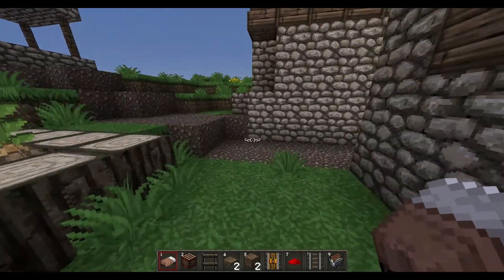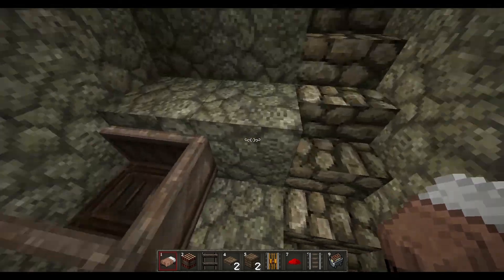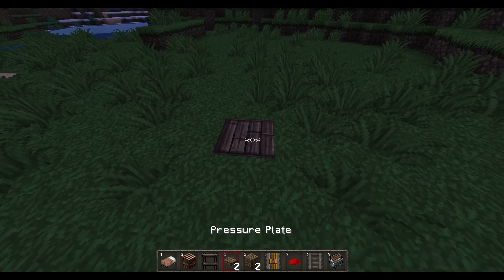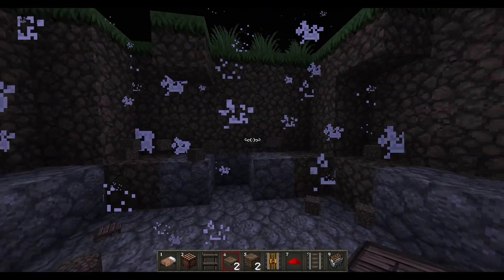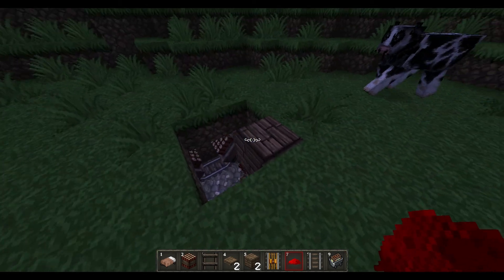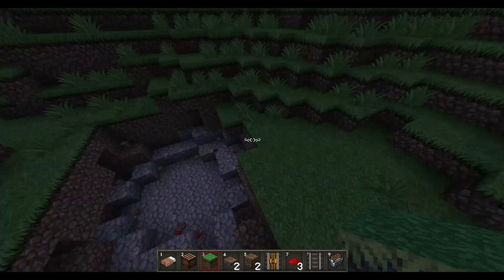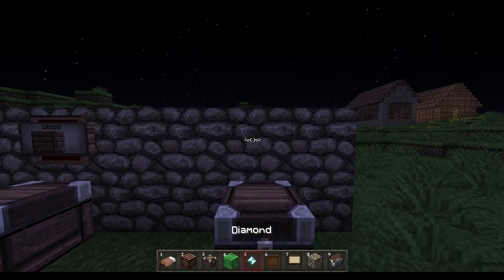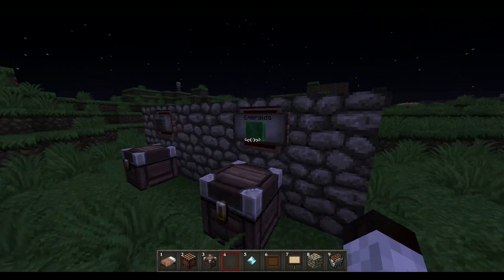Minecraft: Three Awesome Tricks!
Join my Minecraft server!